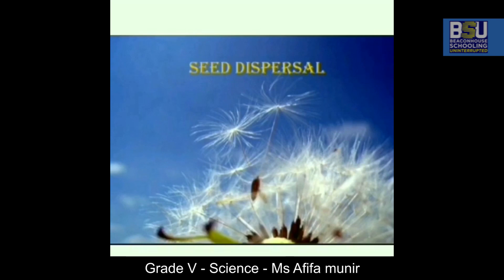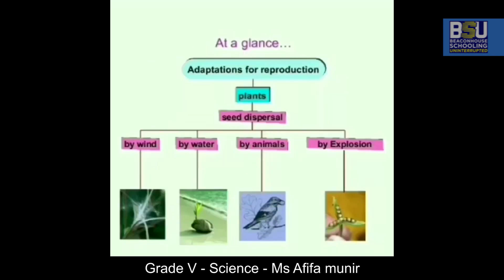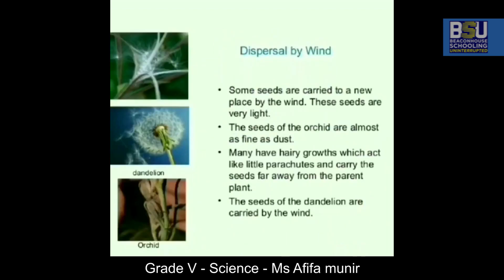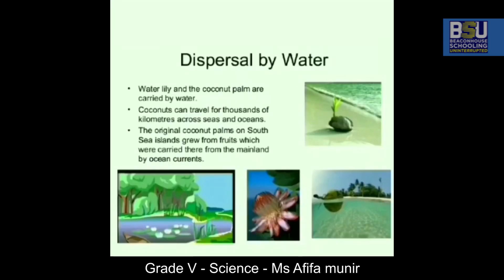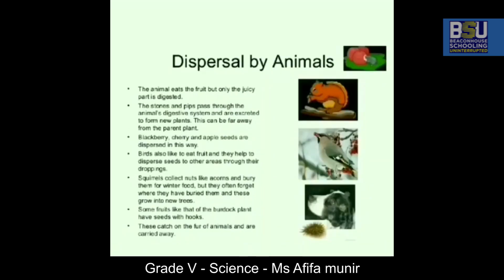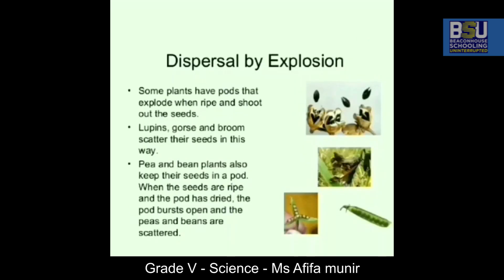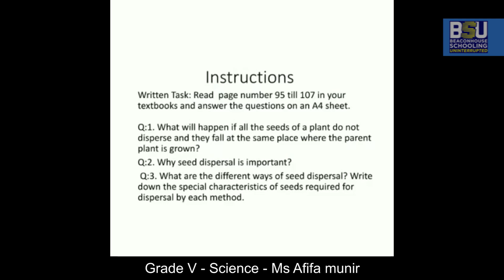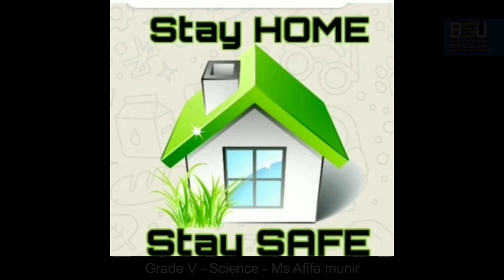Class 5 - Science - Seed Dispersal - Ms. Afifa Munir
Class: 5
Subject: Science
Topic: Seed Dispersal

Teacher Name: Ms. Afifa Munir
Students will learn about the different ways of dispersal of seeds.